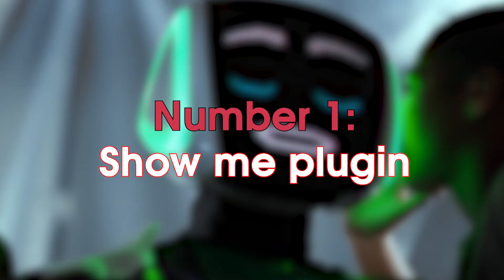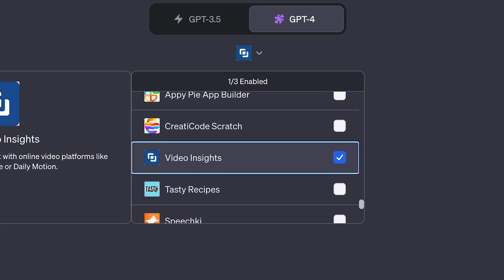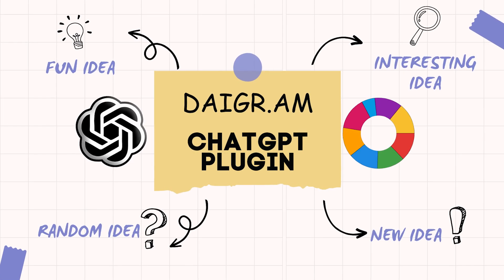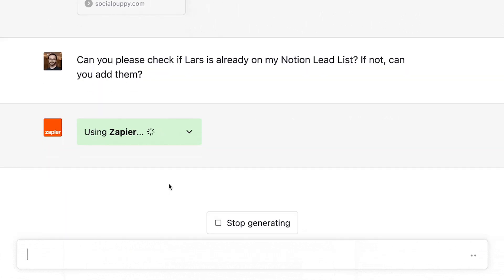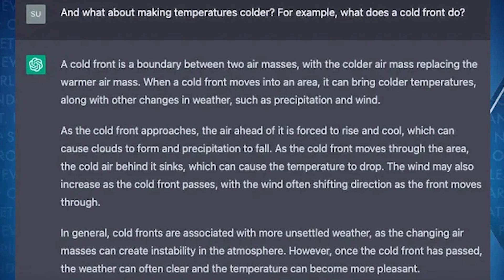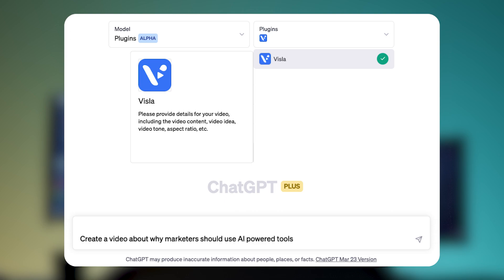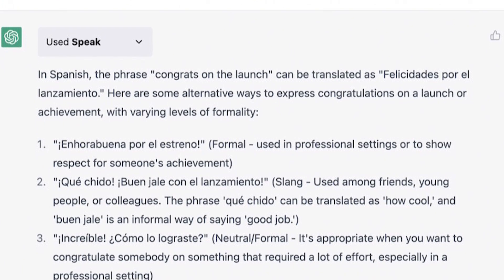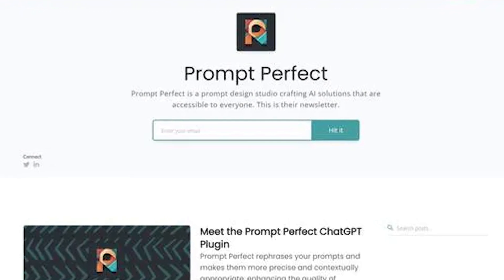I Installed These 9 Crazy ChatGPT Plugins - What Happened Next Was Insane!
Your mind will be blown when you see how these 9 genius ChatGPT plugins can completely hack your life! 🤯 I'll reveal how tools like Show Me, Video Insights, and Browsing Plugin make tedious tasks into a total breeze. ️

From creating diagrams and data visuals in seconds to summarizing YouTube videos at lightning speed, these plugins are absolute game-changers!

They even help you perfect prompts and automate workflows with Zapier integration. You'll wonder how you ever lived without them!

Installing is a cinch - just add from the plugin store. Try them now and prepare for your life to change forever!